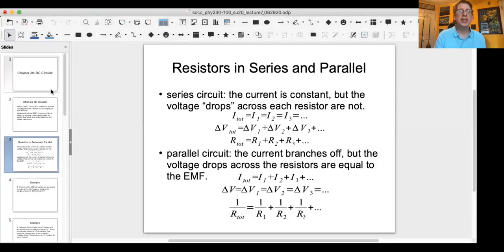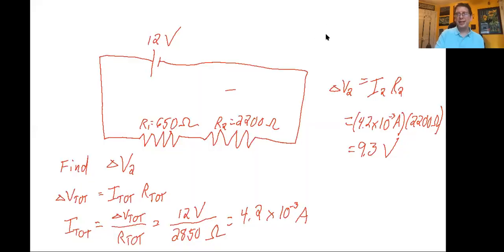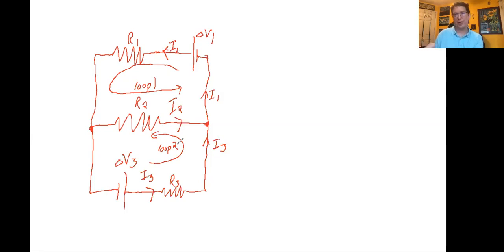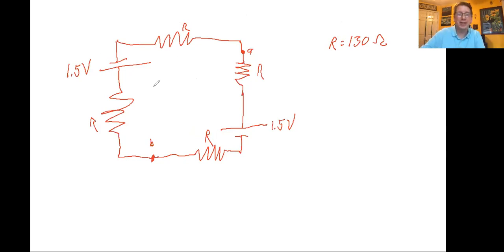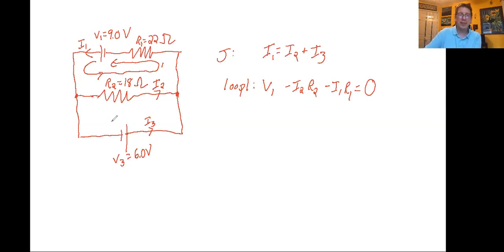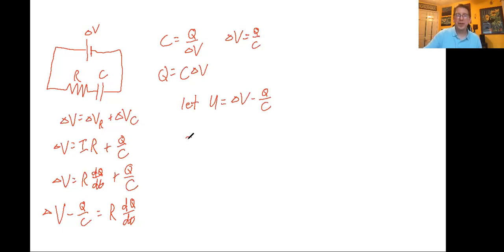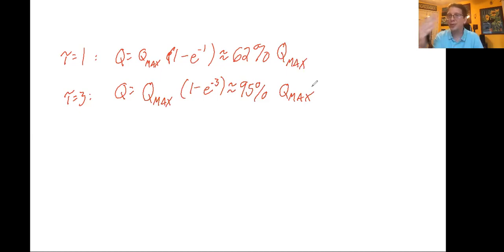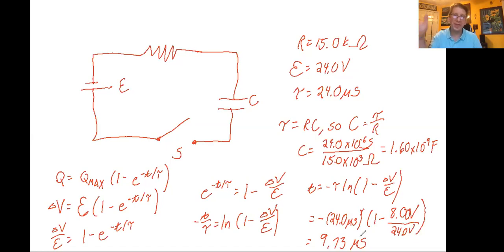sccc phy230 su20 lecture7 062920